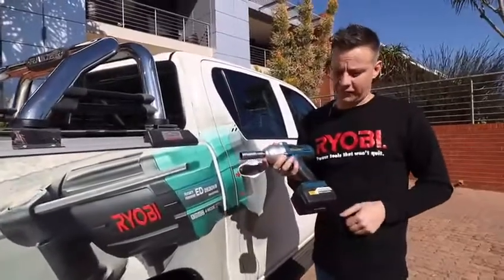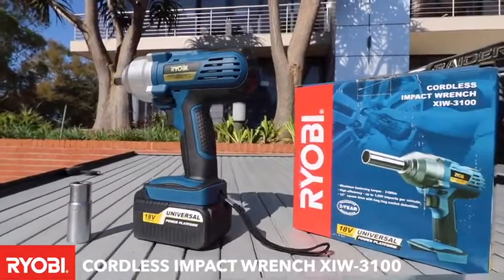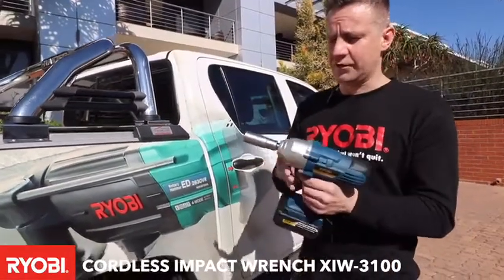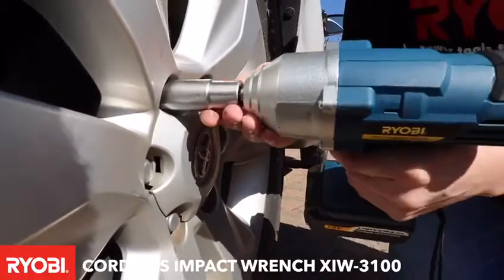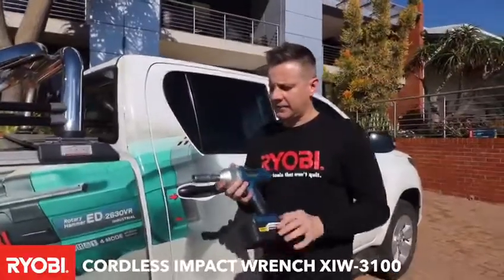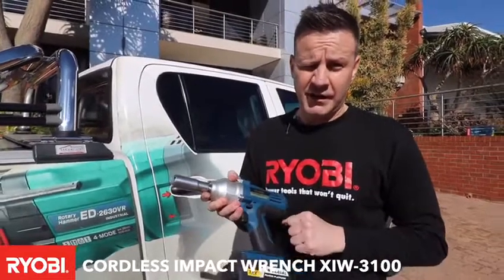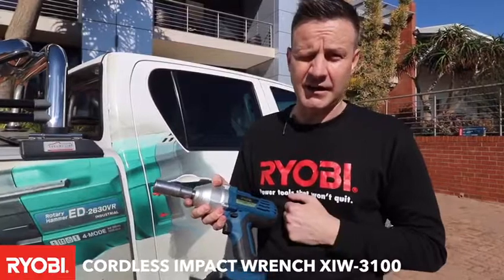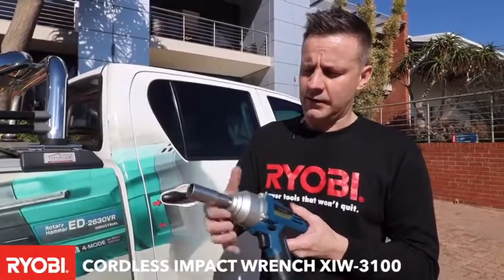🔋💪🏼🛠Ryobi 310Nm Cordless Impact Wrench, Soft Grip (XIW-3100)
🔋💪🏼🛠Ryobi 310Nm 1/2" Drive Cordless Impact Wrench, Soft Grip (XIW-3100)

Features:
Soft grip handle for more use comfort
Soft paint body
LED Light
310Nm

NOTE: At 53 seconds, it is said that it is a 1/4", this is an error, this is a 1/2" Drive.